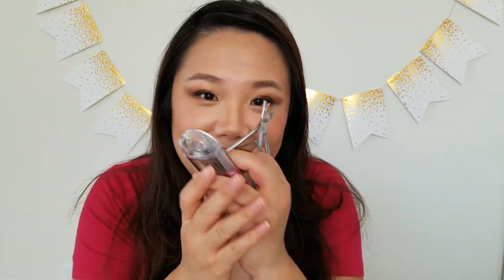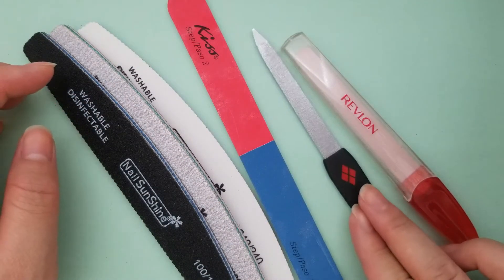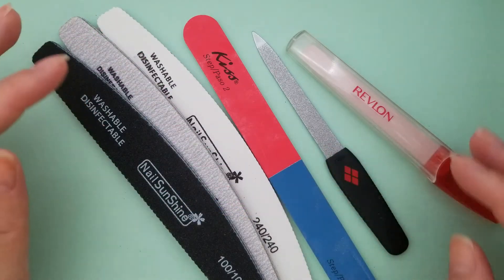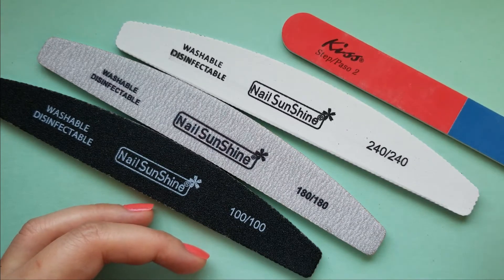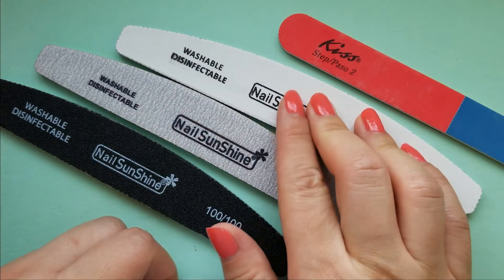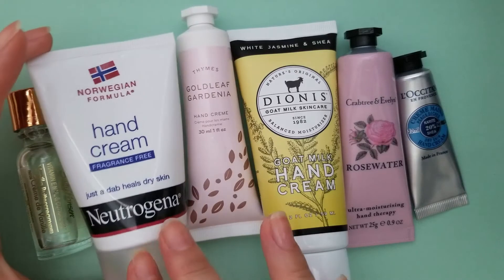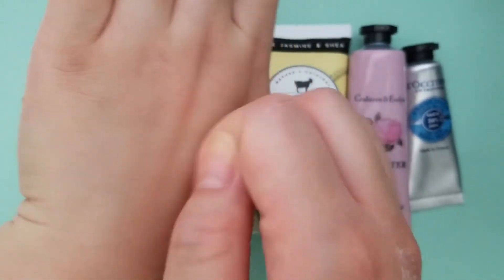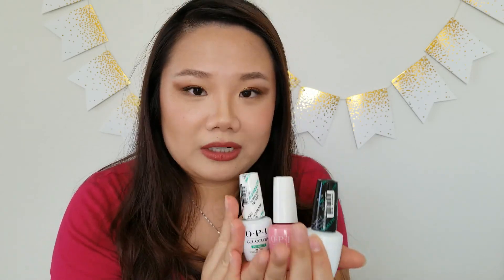Nail Tools for the Perfect Manicure Kit | Cuticle Nippers Explained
What are the essential tools I need for a manicure at home? Should I use cuticle pushers and nippers? What are grits/numbers on a nail file? What tools do I need to get beautiful cuticles? What are some options for these common nail tools?

00:28 ➊ Nail File Material Types
04:17 ➋ File Grits
07:05 ➌ Cuticle Pushers
09:36 ➍ Cuticle Nippers & Trimmers
12:01 ➎ Cuticle Oil & Hand Creams
17:00 ➏ Bloopers

★★★ My Manicure Product Recommendations ★★★
-Nail files in 280 & 240 grit
-Ceramic Stone Nail File
-Crystal Nail File
-Metal Cuticle Pushers
-Tweezerman Cuticle Nippers
-Tweezerman Travel Manicure Set
-Cuticle Oil with Vitamin E
-L’Occitane Shea Hand Cream
-Neutrogena Hand Cream

❥ ❥ Leave me a comment on what you learned and/or curious about next!